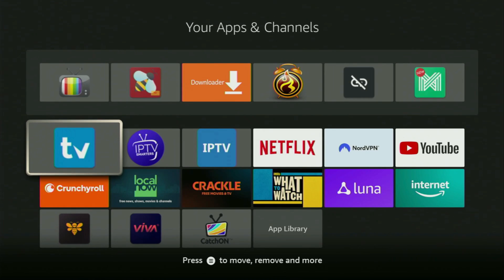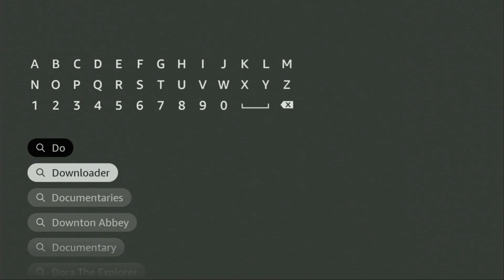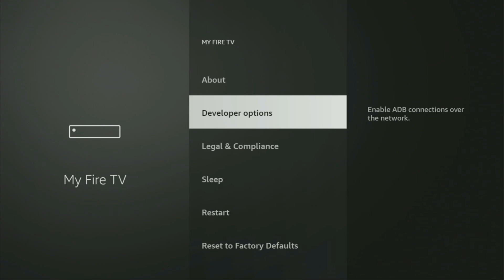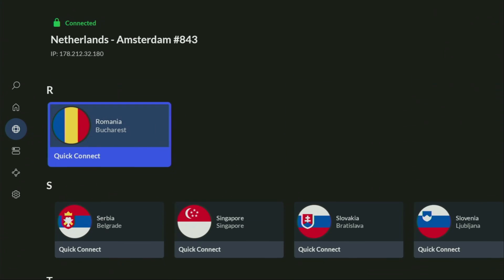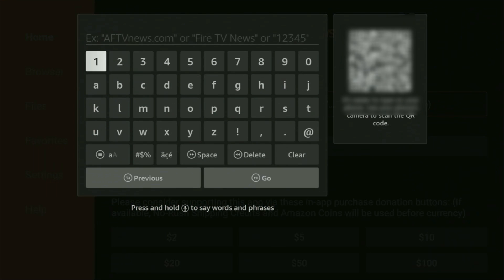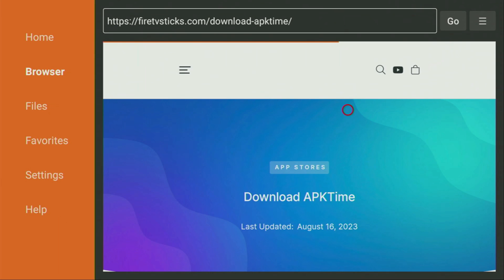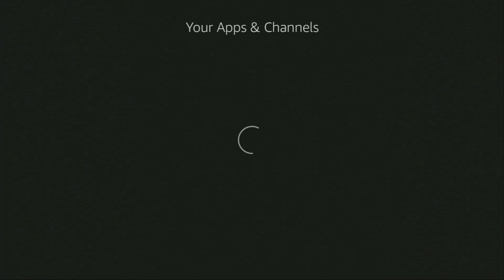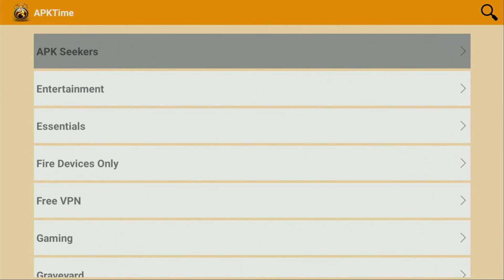How to Install Google Play Store on Firestick (in 2025)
Wondering how to download and install Google Play Store on a Firestick? In this video you'll learn if it's possible to get Google Play on any Amazon Firestick device. As well as the best alternative for the Play Store on Firesticks.